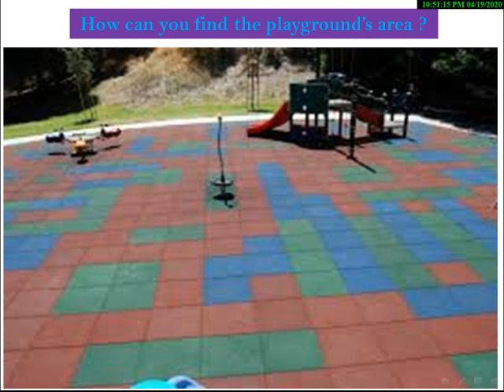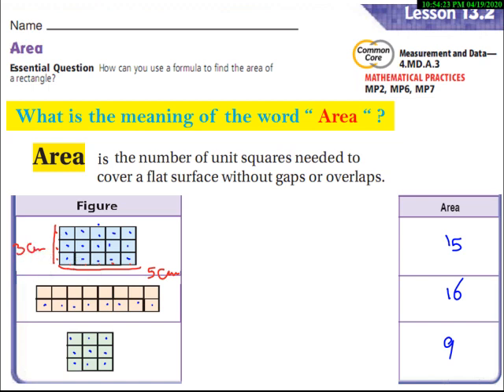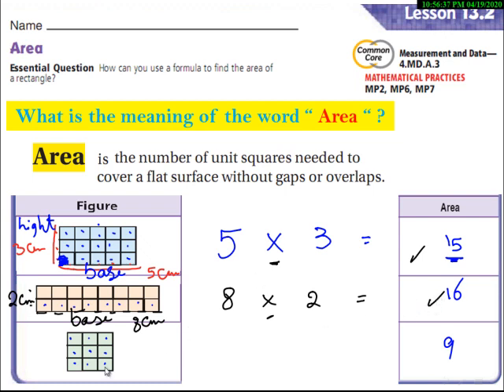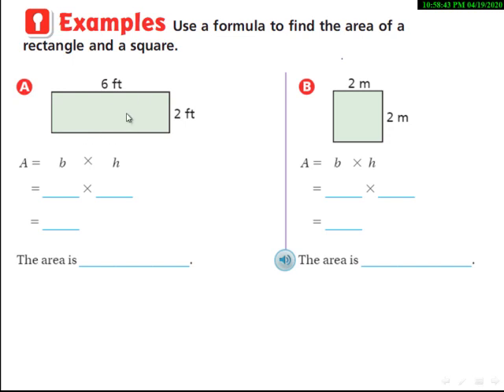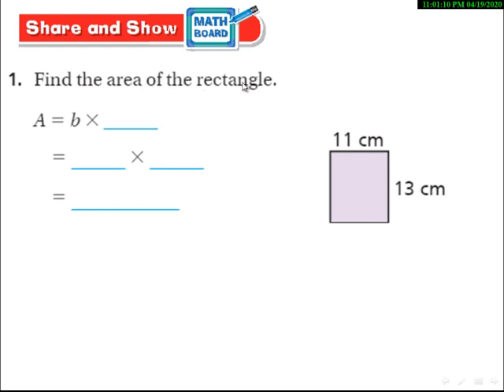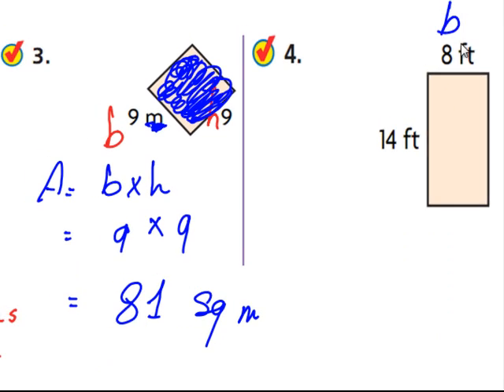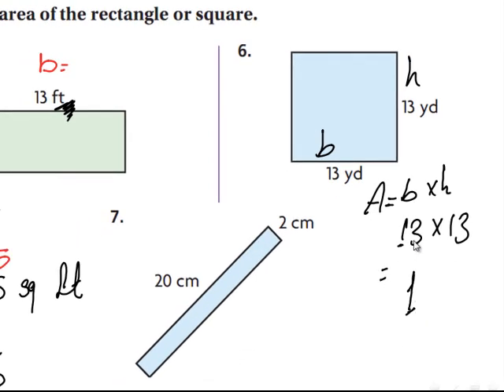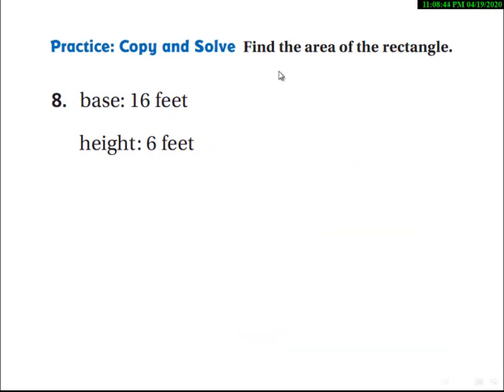lesson 13.2 4th grades , go math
Hi , How are you everyone ? I hope you are fine
have fun with area